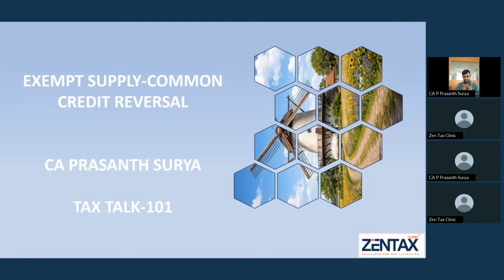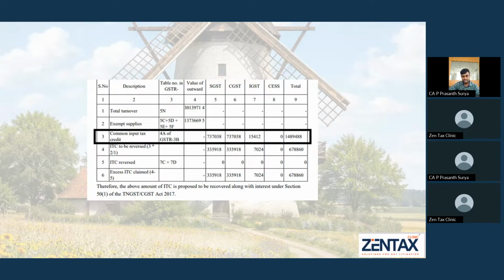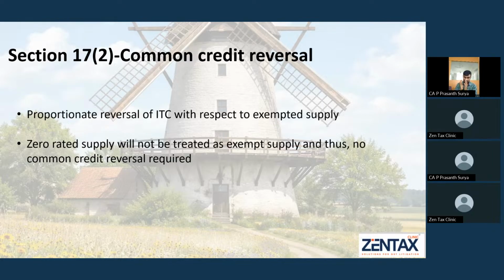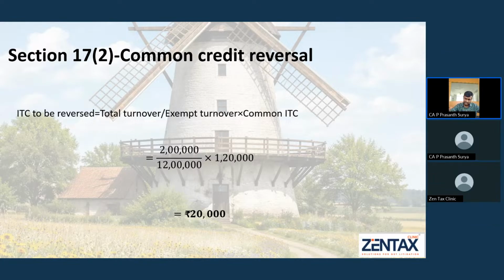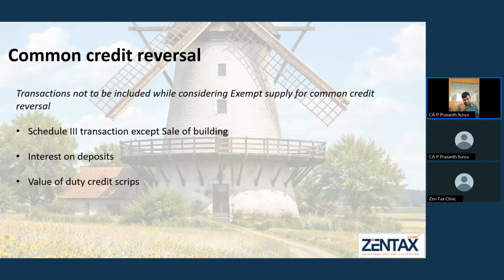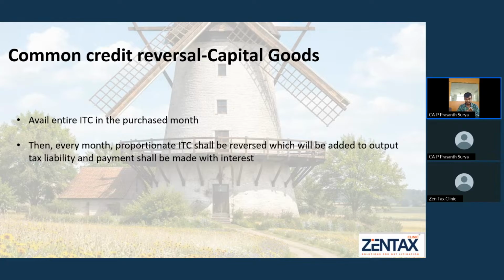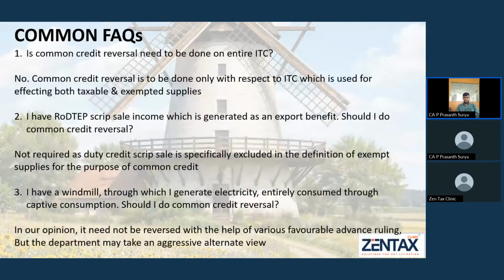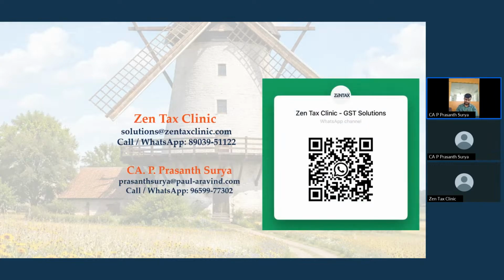Exempted Supply under GST and Common credit Reversal